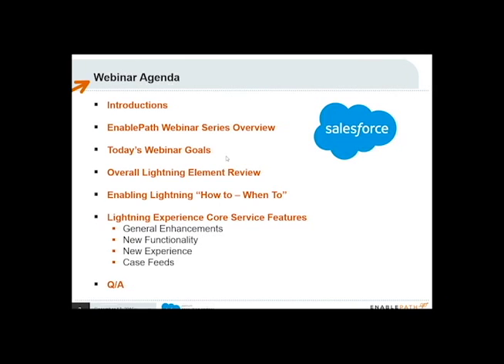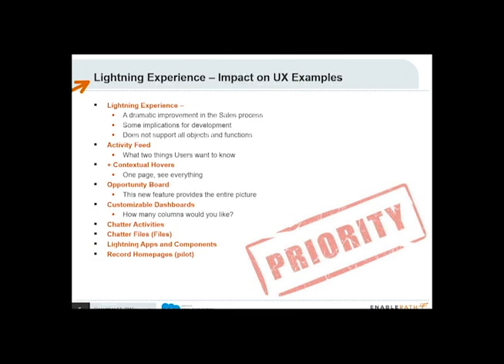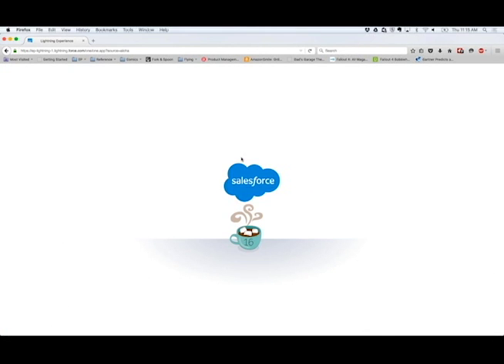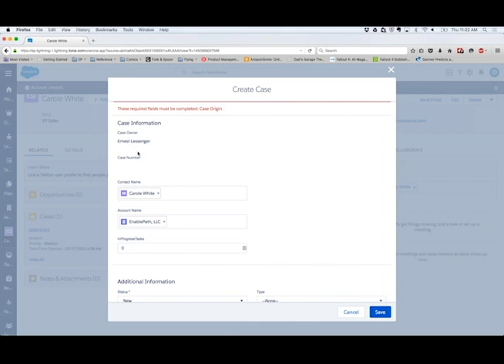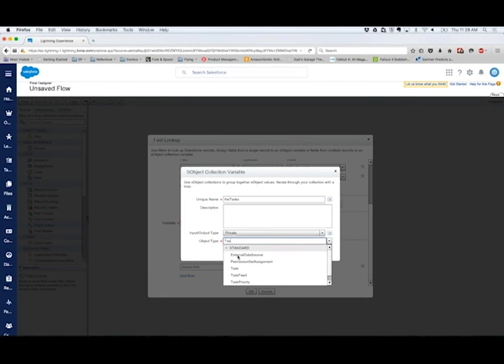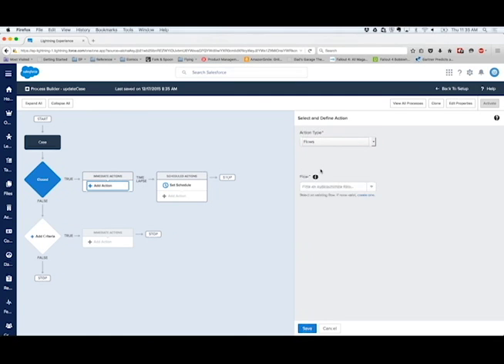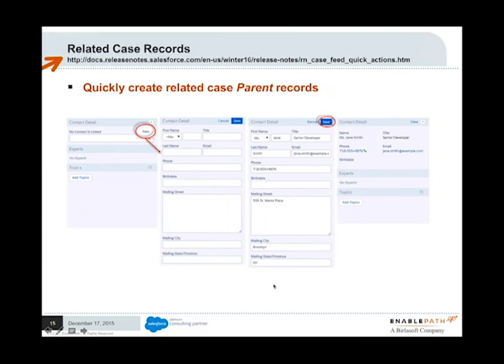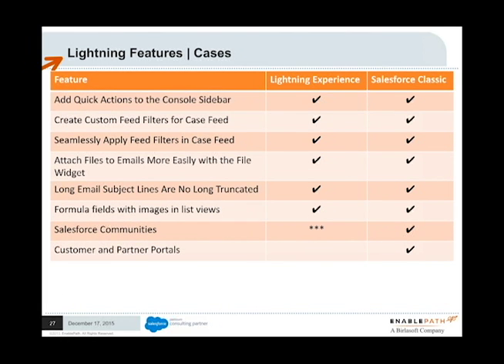Enable the Lightning Experience for Service Cloud Webinar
EnablePath hosted a this webinar on Enabling the Lightning Experience and how to deploy the new functionality within your Salesforce instance for Service Cloud.